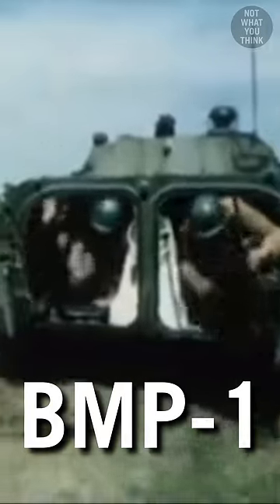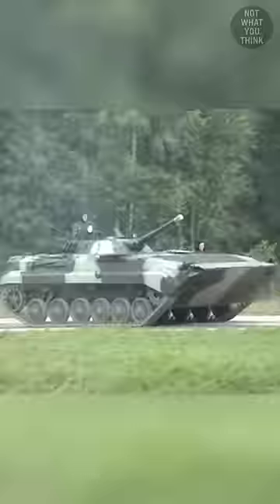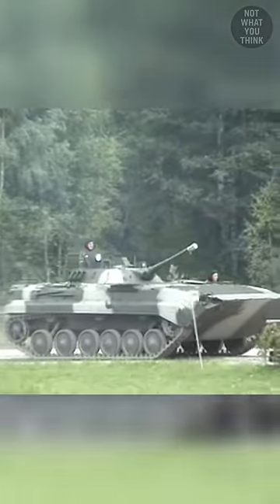Airborne Soviet Infantry Transport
Footage:
Soviet Archives